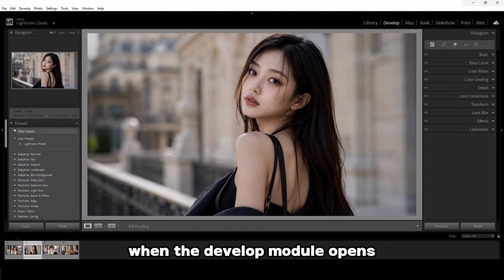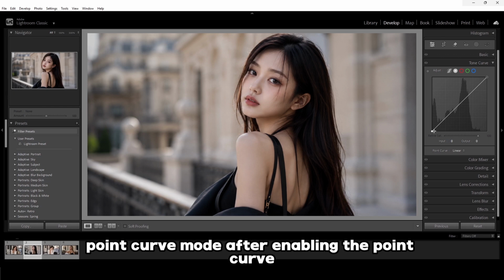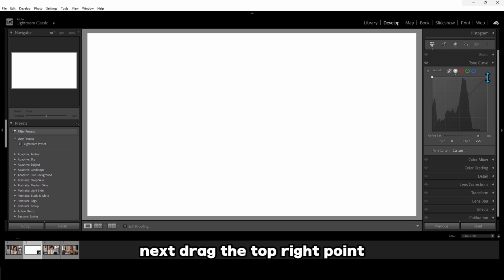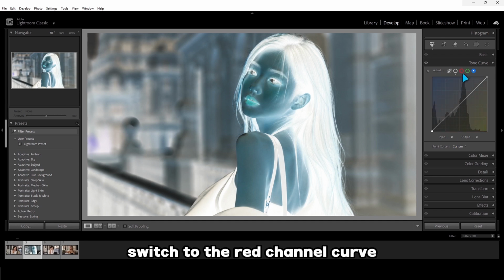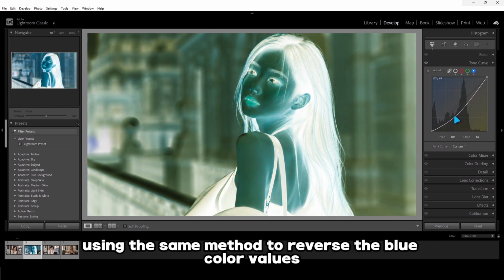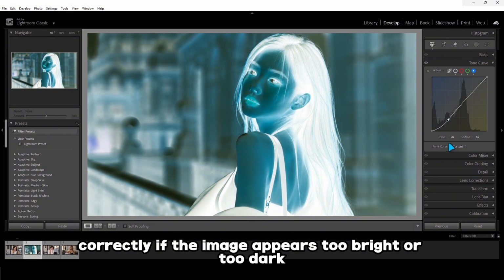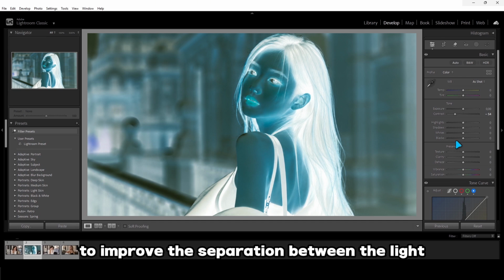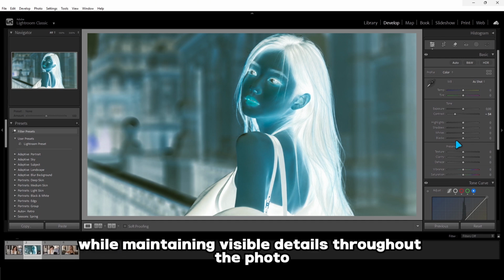How To Make a Photo Negative in Lightroom (𝟮𝟬𝟮𝟲) | 100% WORKS | NO Yapping, To The Point & EASY!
(𝟮𝟬𝟮𝟲) Learn How To Make a Photo Negative in Lightroom in this video (NO YAPPING + 100% WORKS!) | EASY FULL GUIDE, Everything You Need To Know! | Make a Photo Negative in Lightroom